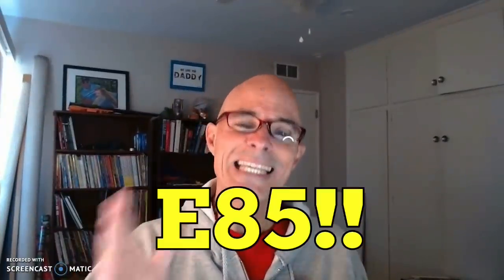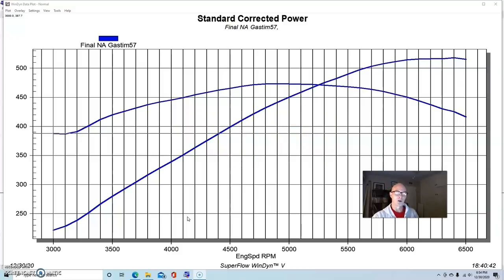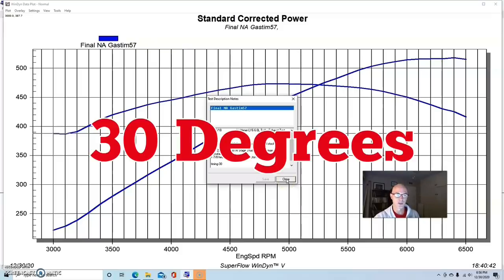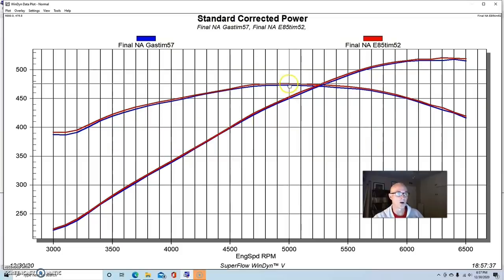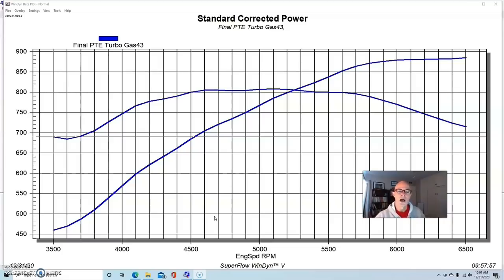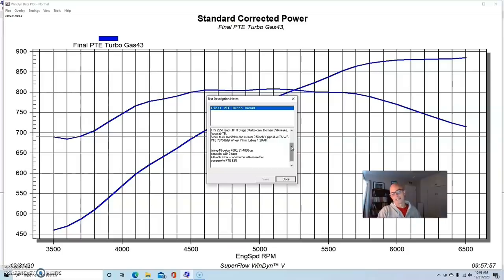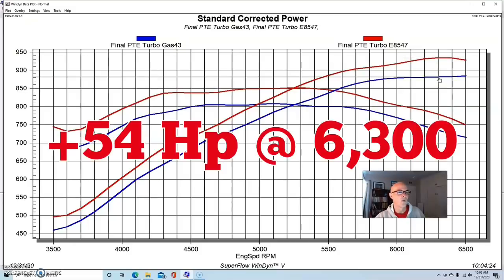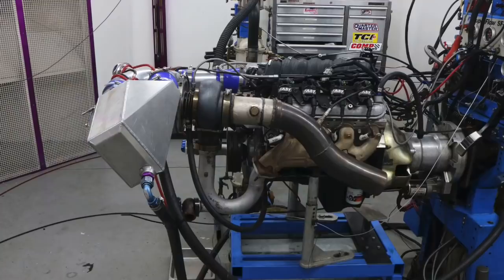JUNKYARD TURBO 6.0L LS E85 FUEL TEST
FULL RESULTS, TURBO & NA 6.0L, E85 VS PUMP & E85 VS RACE. DOES E85 REALLY ADD POWER? DOES IT IMPROVE THE POWER OF AN NA MOTOR? DOES IT IMPROVE THE POWER OUPUT OF A TURBO MOTOR? DO YOU HAVE TO ADD TMING TO GET THE POWER GAINS? WHAT REALLY HAPPENS WHEN YOU COMPARE E85 TO 91 PUMP GAS ON AN NA 6.0L LS. WHAT HAPPENS WHEN YOU COMPARE IT TO 114 RACE GAS ON A TURBO 6.0L LS? ITS ALL HERE!